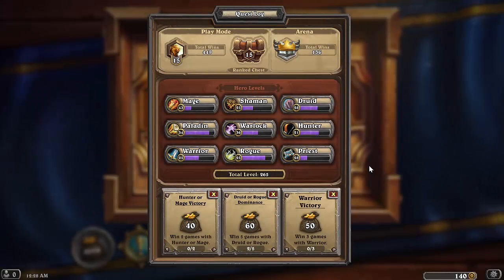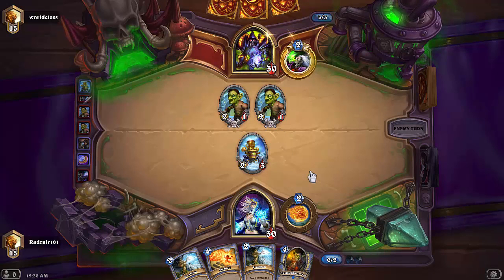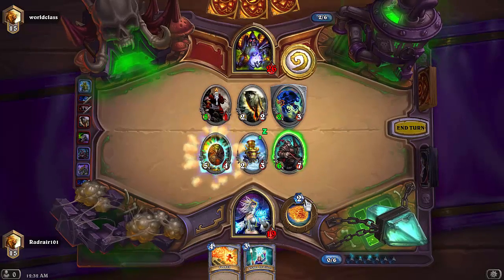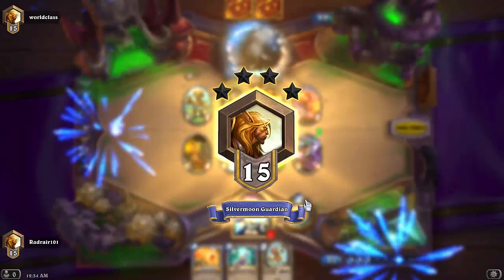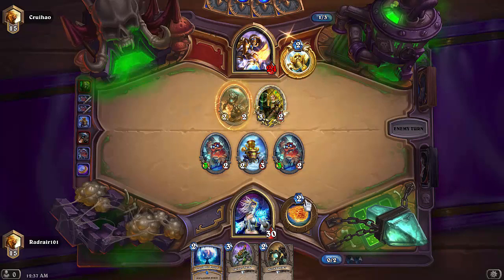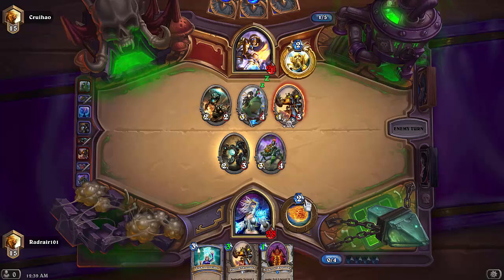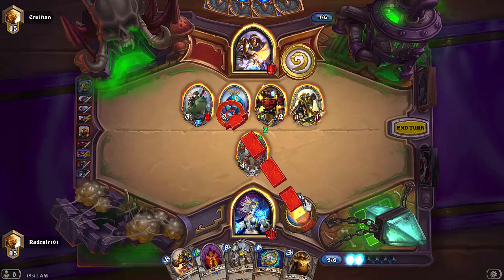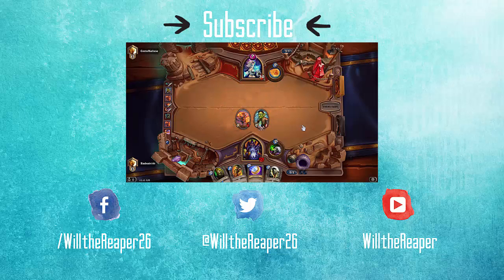Hearthstone: The Night Before Christmas (Ranked)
Hey everyone! Hope y'all excited, here we are hoping to climb up the ladder as the days go by. Will there be enough time to climb to the top?

00:46 - Mage vs Warlock
06:04 - Mage vs Paladin